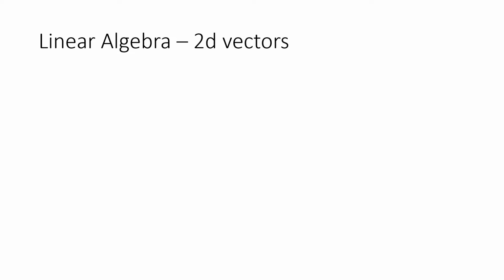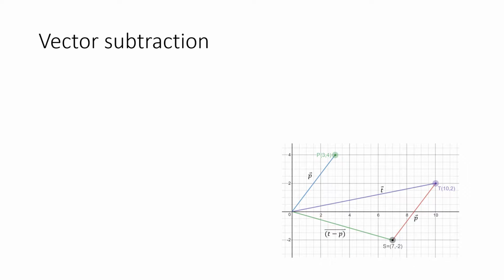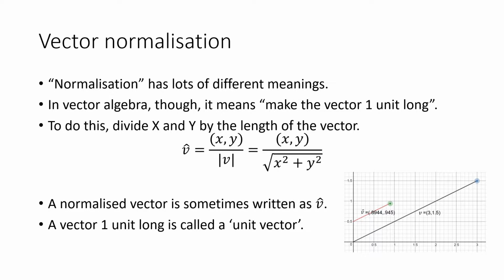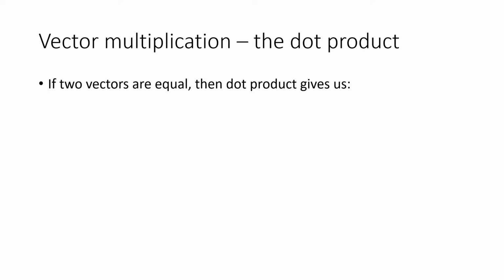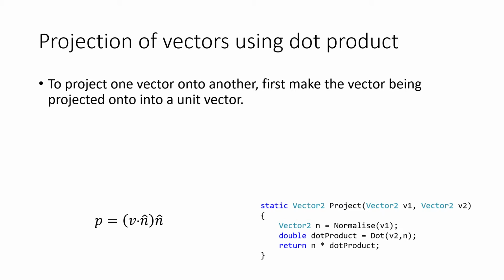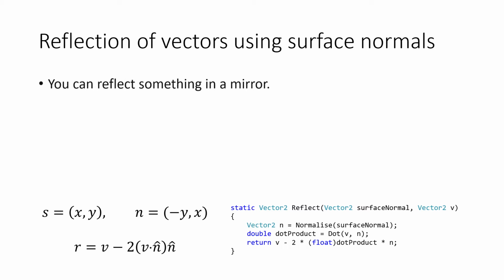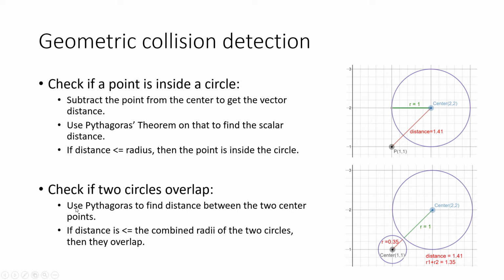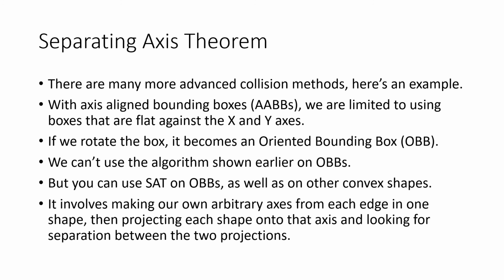Applied Maths pt12